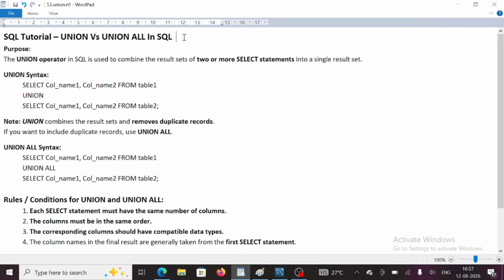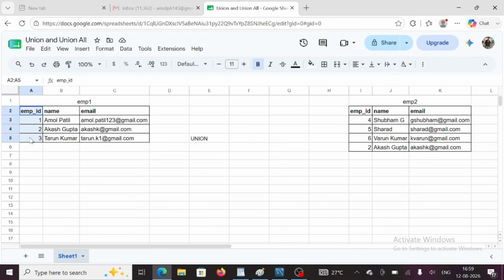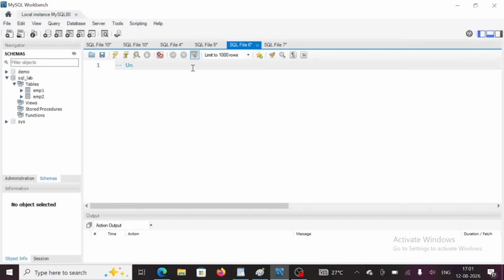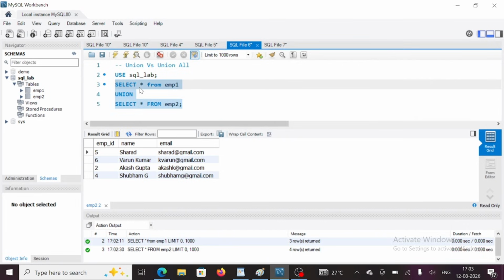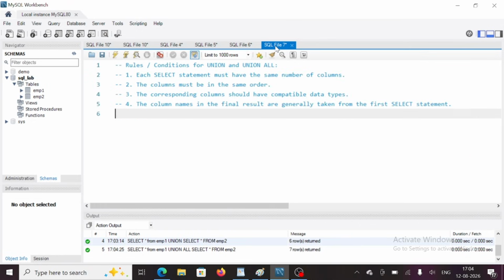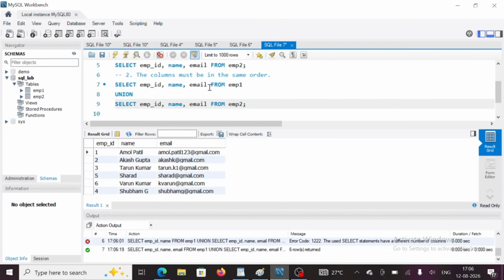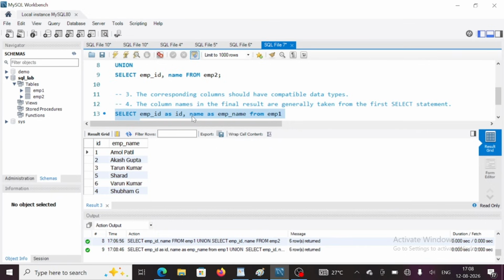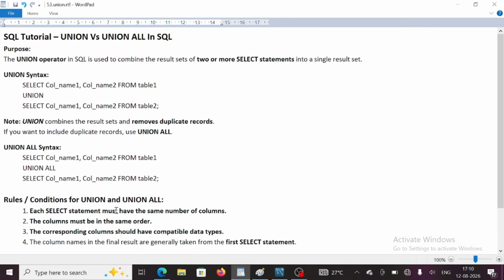UNION vs UNION ALL in SQL - 1 Mistake That Duplicates Your Data | SQL For Beginners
Learn UNION and UNION ALL operators in SQL with easy explanations and practical examples.
This tutorial covers syntax, rules, and how to combine data from multiple tables.

Perfect for SQL beginners, students, and interview preparation 2026.

📌 Topics Covered:
✅ What is UNION in SQL with Example
✅ What is UNION ALL in SQL with Example
✅ UNION vs UNION ALL - Key Differences
✅ Rules for using UNION in SQL
✅ Practical Demo in MySQL
✅ SQL Interview Question on UNION and UNION ALL

Target Keywords- union vs union all sql, union vs union all, union and union all in sql, SQL Course, SQL for Beginners

👇 Comment which one you use more: UNION or UNION ALL?